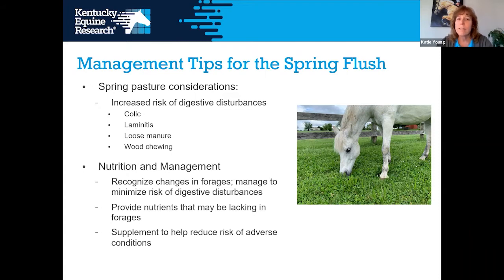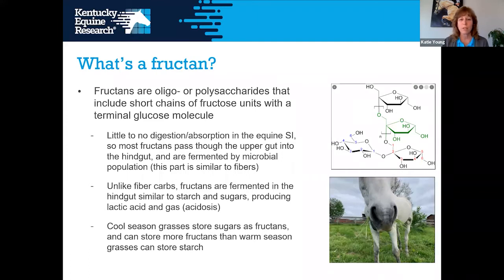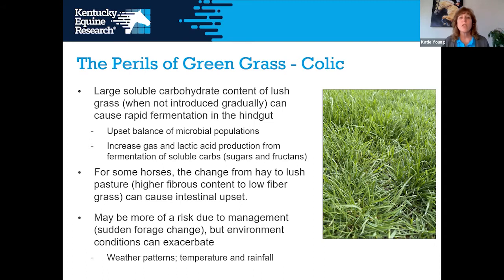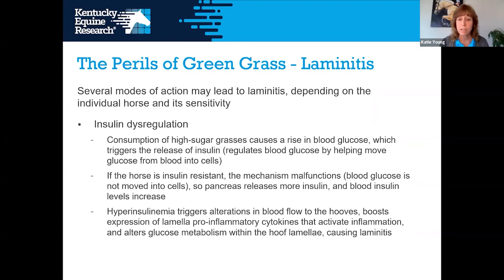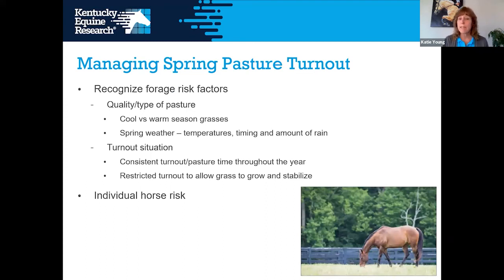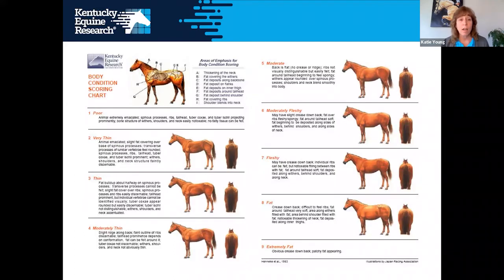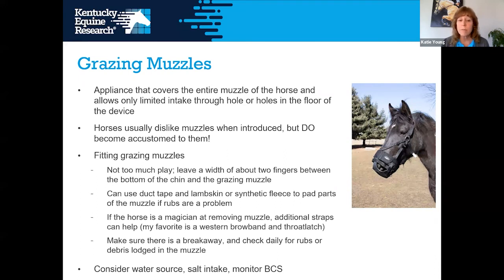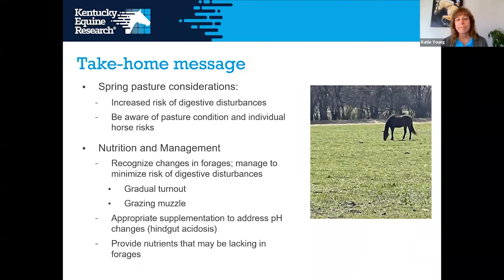Webinar: Healthy Spring Grazing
Dr. Katie Young shares tips on managing sensitive horses through transitional seasons.